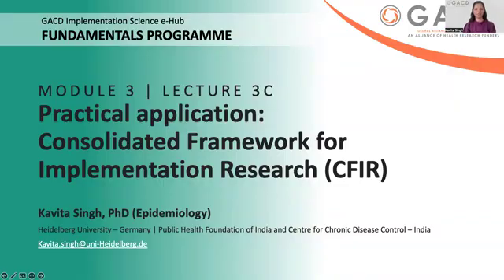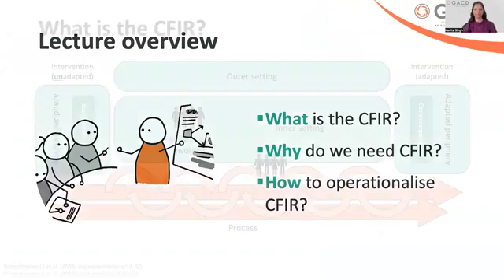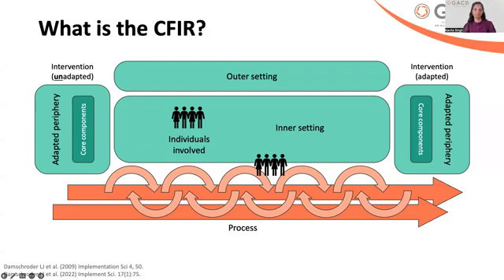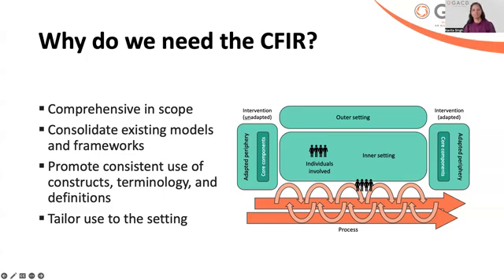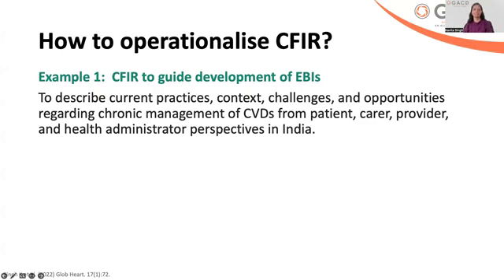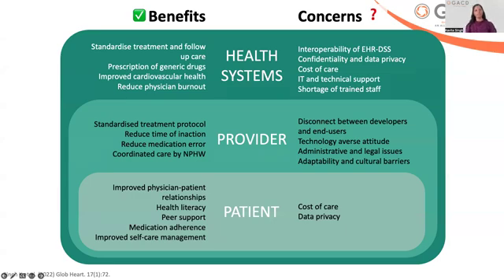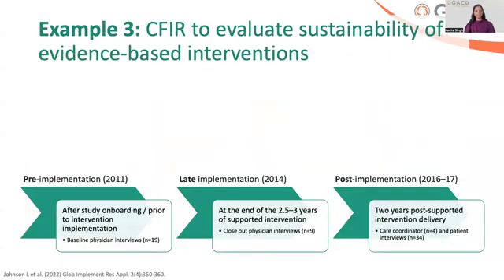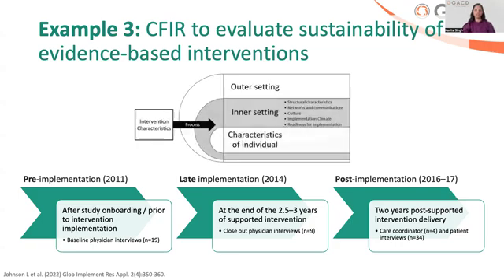GACD e-Hub Fundamentals Programme - 3C Practical application: CFIR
This lecture from Kavita Singh forms part of Module 3 of the GACD e-Hub Fundamentals Programme. This is an open access programme intended for early-career researchers interested in improving their knowledge and skills in implementation science.

Lecture key messages:
◾ The Consolidated Framework for Implementation Research (CFIR) is a useful tool to guide the development and evaluation of evidence-based interventions (EBIs).
◾ CFIR-based process evaluation can answer the fidelity, adaptions, and contextual factors influencing the implementation and effectiveness of EBIs.
◾ Updated CFIR 2.0 address critiques of the CFIR by focusing on “innovation recipients” and “equity in implementation”.